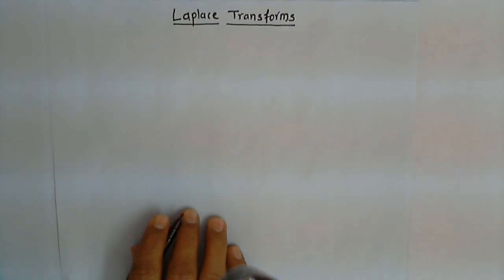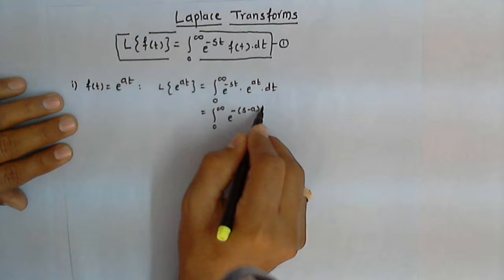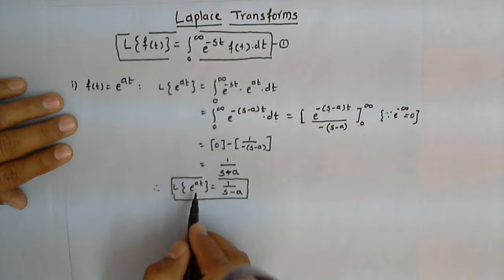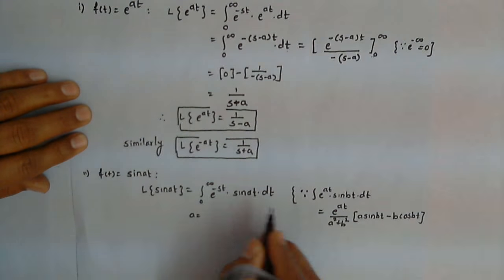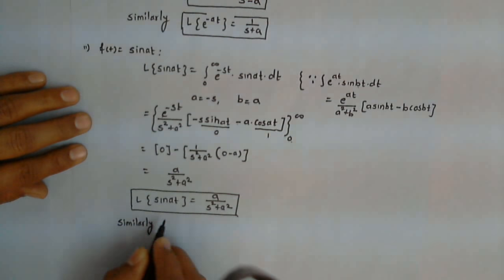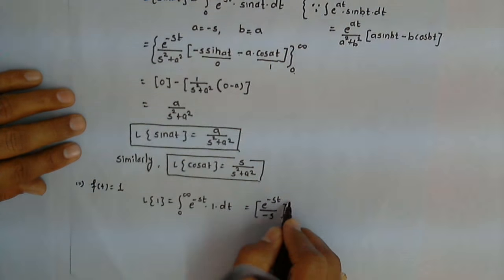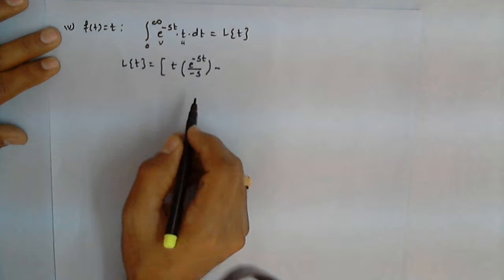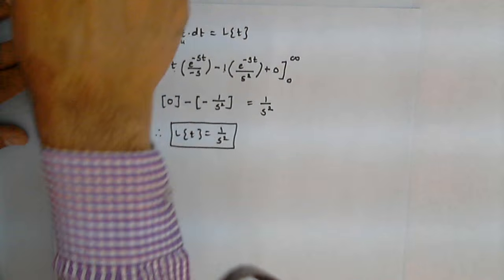Introduction to Laplace Transform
Definition and properties. Mumbai University Engineering syllabus